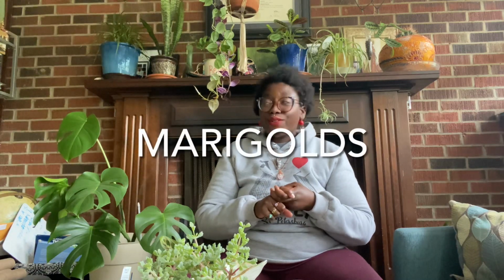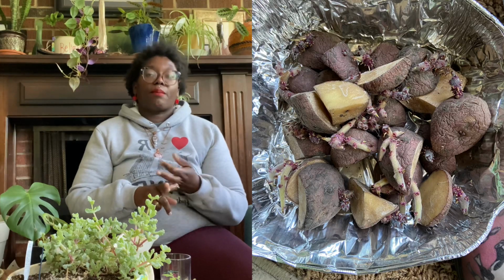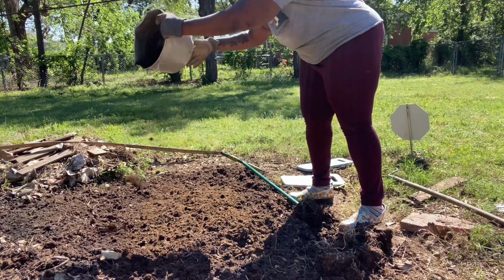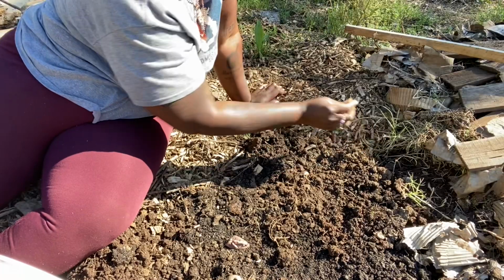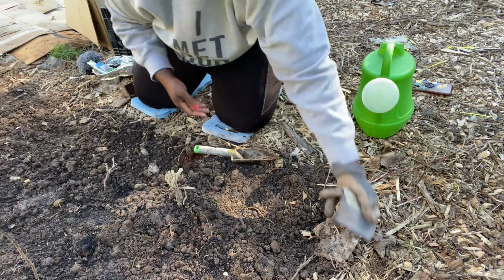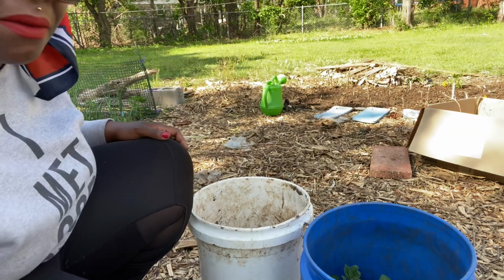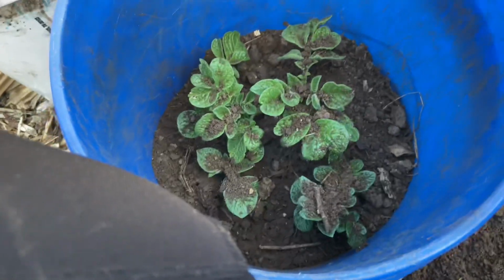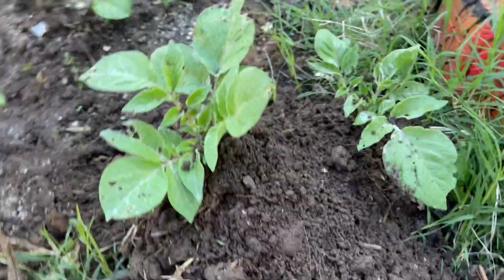Growing Potatoes In-Ground and in 5 Gal Buckets w/Companion Plants :)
Hey y’all! In this video I plant some potatoes in the ground and in 5 gallon buckets! This is my first time planting in ground and in 5 gallon bucket (last year i used a raised bed) so I’m excited to see how they turn out!
CORRECTION: Please don’t plant the same quantity (5) of potatoes in a bucket like I show in this video UNLESS it’s a 18 gallon or bigger bucket. Once I harvested them I had almost none because I OVERCROWDED! I recommend you watch this video to see my results and I suggest actually planting maybe two sprouted pieces in the bucket, putting them in whole, or getting a bigger bucket for 5 pieces so they have more room to grow. Thank you for growing with me even through my mistakes 😩🥲

And ofc i added some companion plants! :) I added time stamps so feel free to jump to sections that pertain to you.
Note: I cut mine into pieces but you def can plant a potato (with the sprouty eyes) whole!

Time Stamps:
00:00- Greetings!
00:59- We're planting potatoes!
1:16- Companion plants we're growing
1:51- Backstory on my 1st time planting potatoes
2:15- How to cut the potato when planting potatoes
3:00- My potato plan for this season
3:44- CURING the potatoes!!!- v important!
4:29- Overview of my current potatoes in-ground/buckets
5:28- Amending your soil (growing in-ground)
6:50- Planting the potatoes IN THE GROUND
9:07- Companion Plant 1
10:57- Companion Plant 2
11:40- Companion Plant 3
12:30- Watering Potatoes After Planting
12:55- Planting potatoes IN BUCKETS
14:21- MOUNDING/HILLING Potatoes in the buckets! V important!
16:14- MOUNDING/HILLING Potatoes in the ground!
17:51- Thank you for watching! :)))